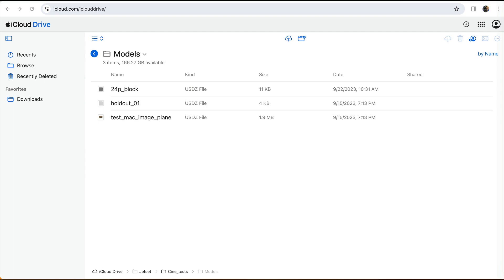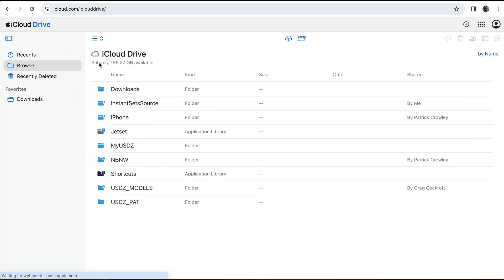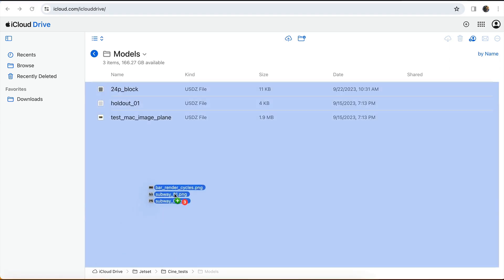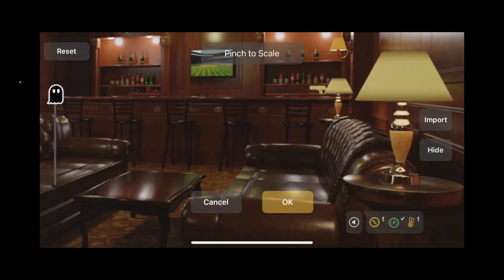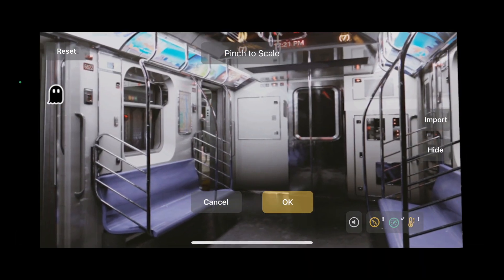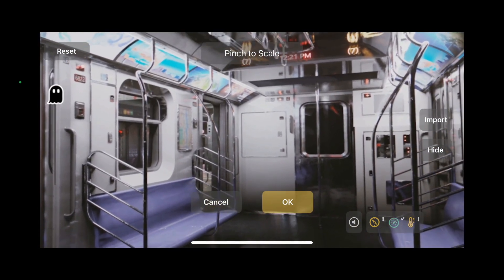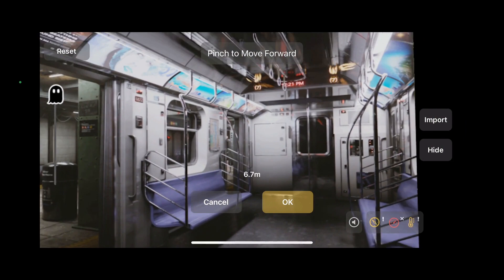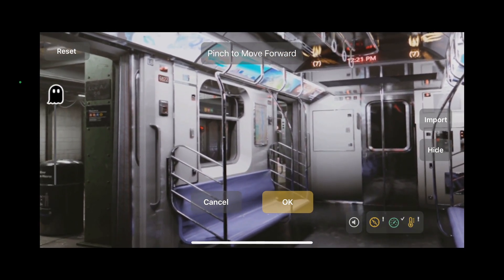2D Backgrounds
00:00 2D Backgrounds
00:21 Loading 2D Images
01:15 Moving and Scaling Images
01:32 Translating Image Planes in Depth
02:02 Finishing Edit